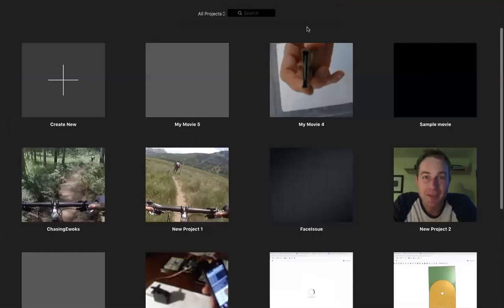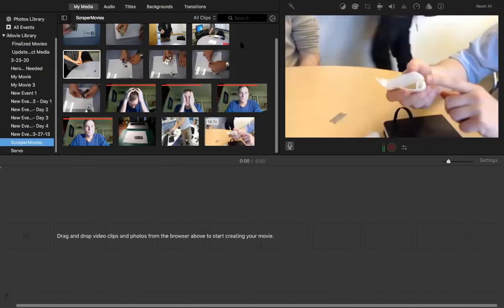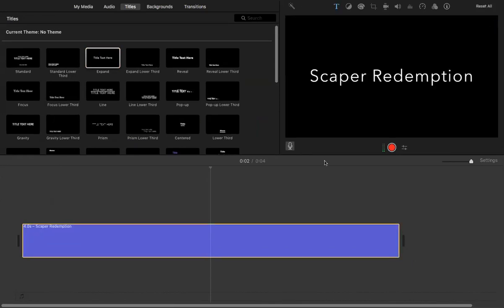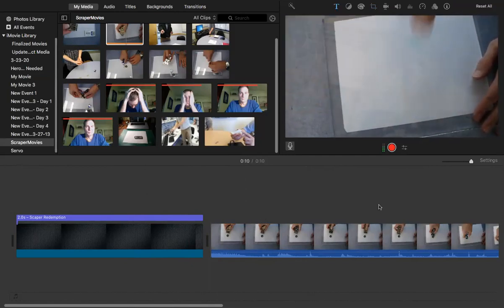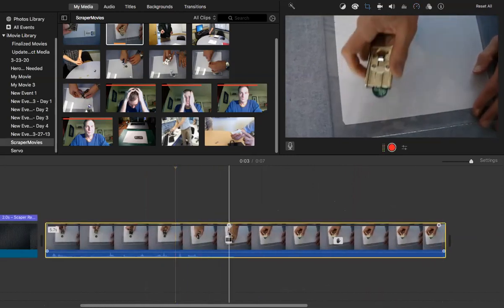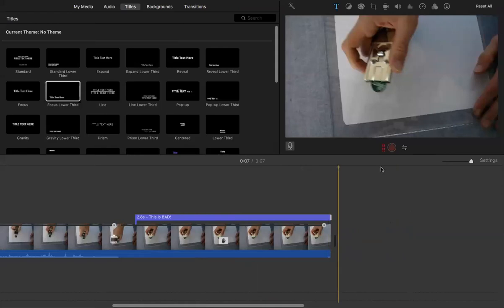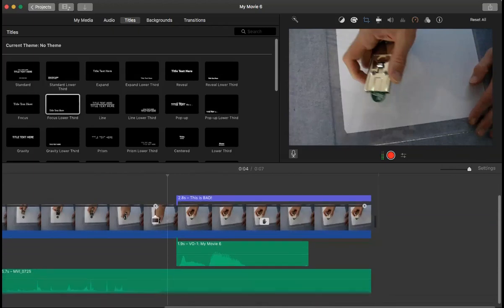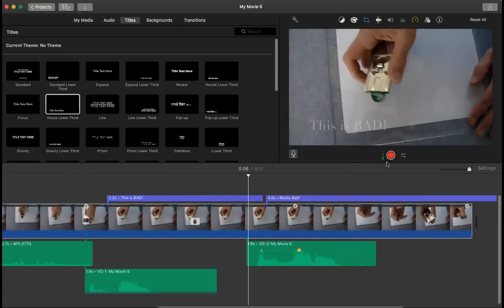iMovie Part 1. Adding Titles and Video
In this iMovie tutorial, iMovie is introduced and a short video with titles is produced. Editing video tools are discussed discussed. Voice overs and captions are included to give viewers context on video elements.